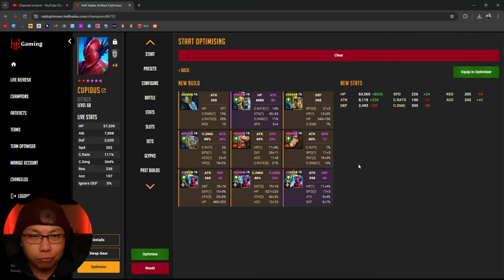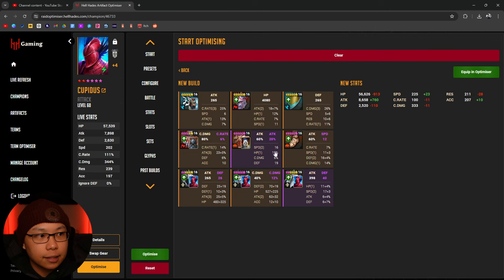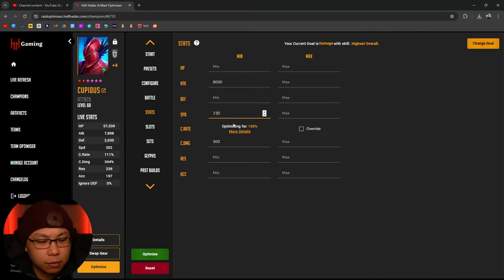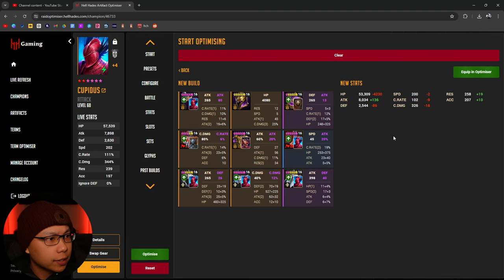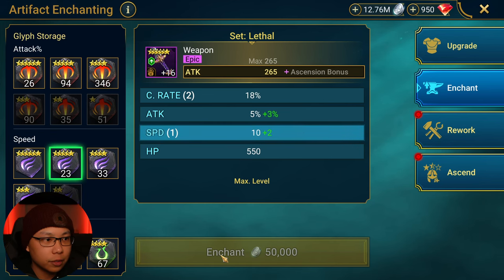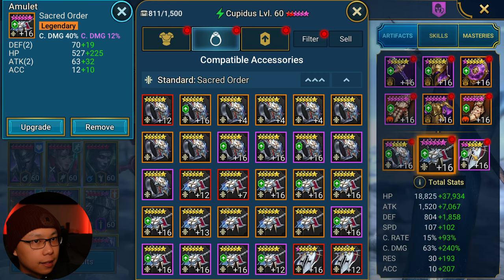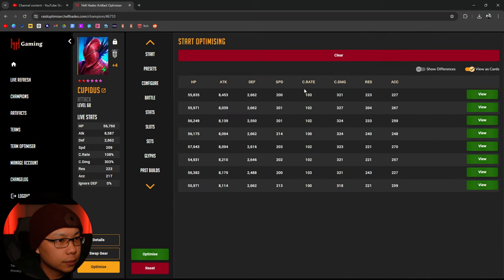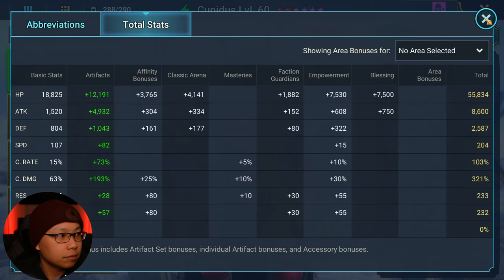Rebuilding My First Ever +4 Legendary Champion | Raid: Shadow Legends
Cupidus is about to go hard in the Hydra's paint.